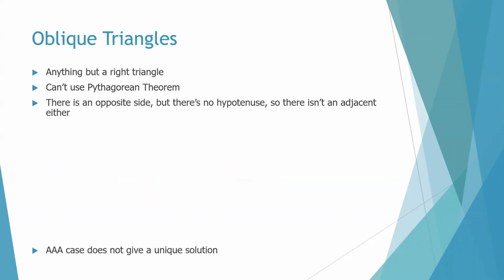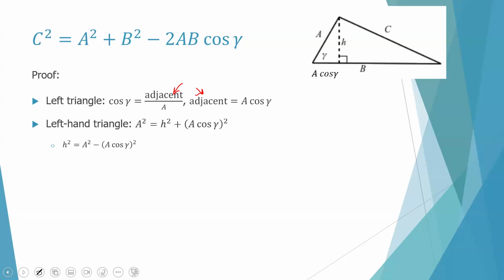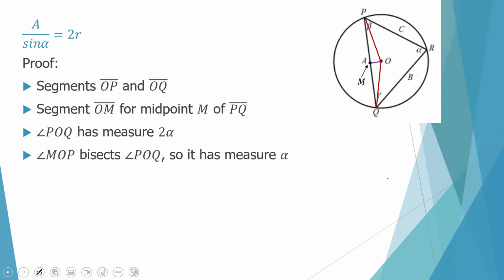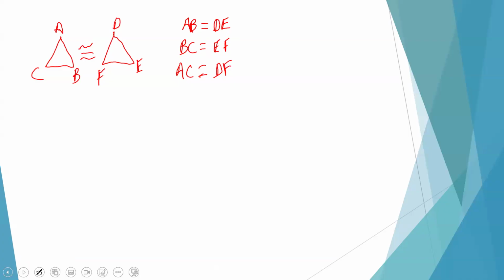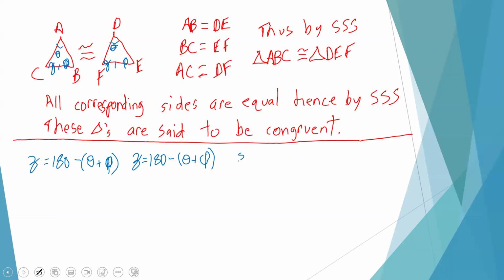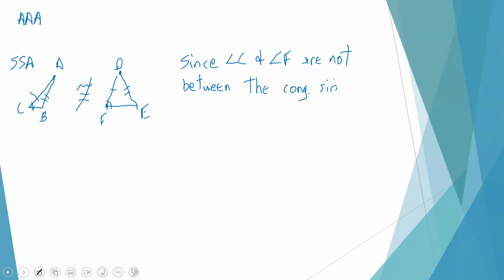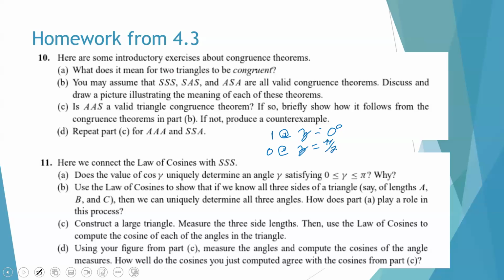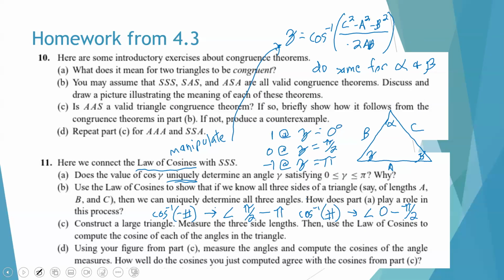Lecture 4.3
Introduction to deeper properties of trignometric functions.